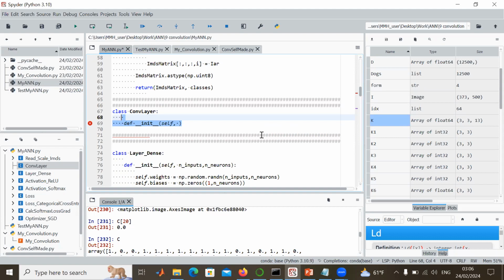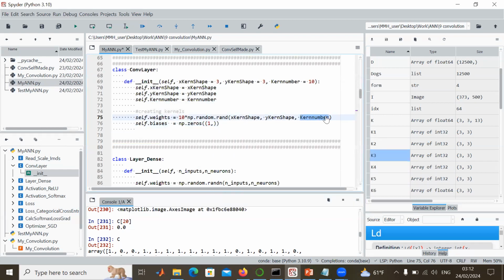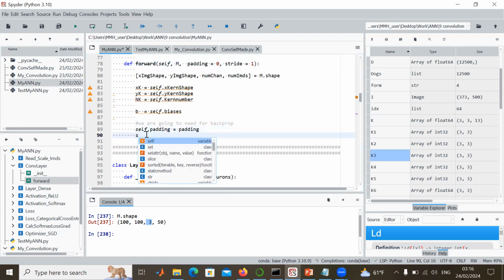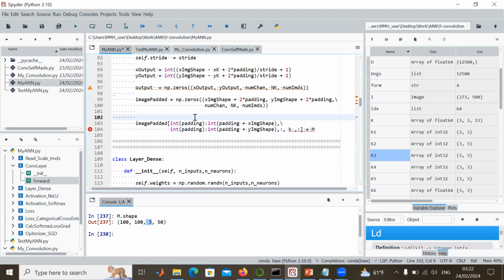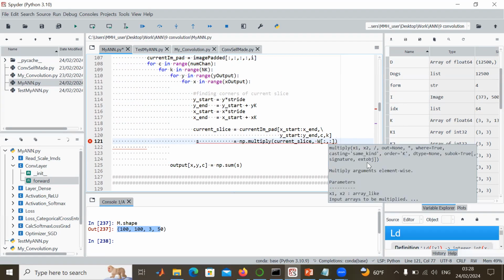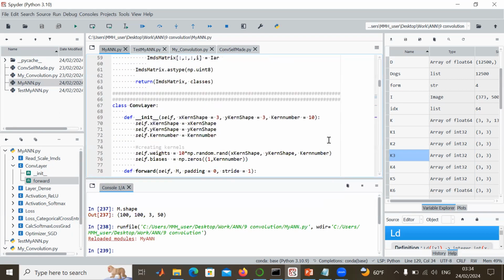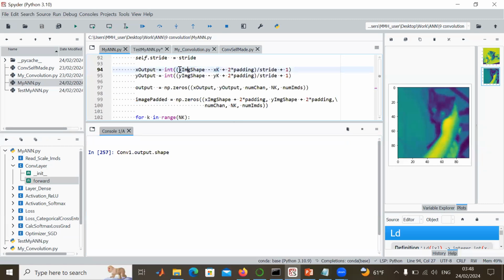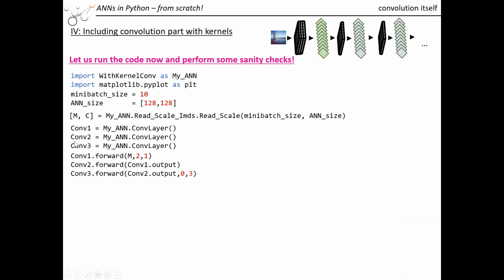CNN 1d Testing and Running Convolution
4/11 running and testing class convolution